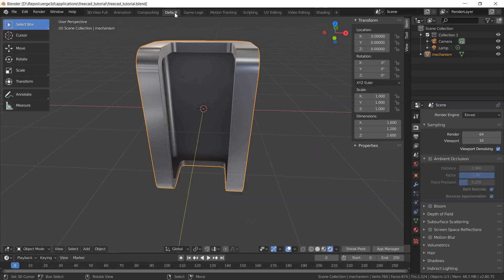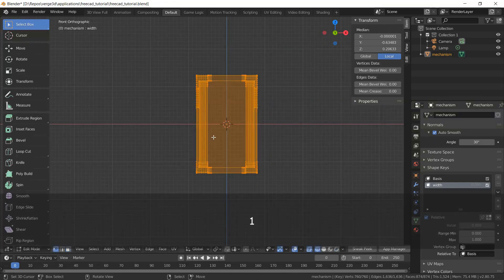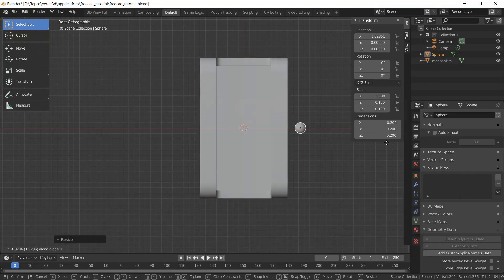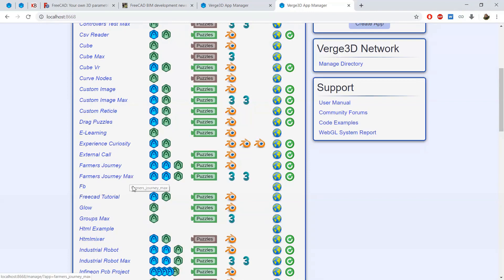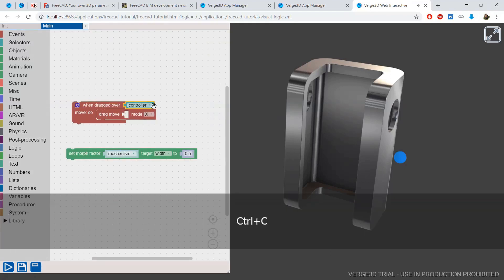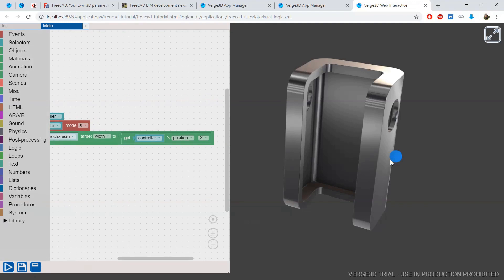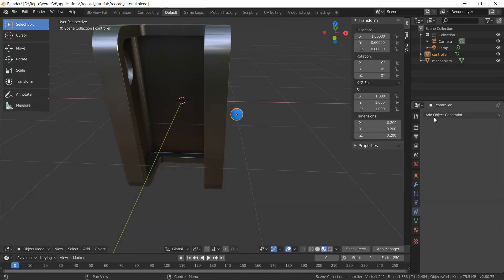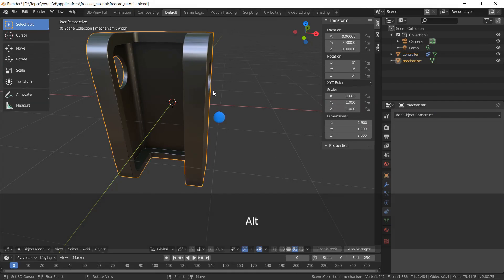Making interactive parametric models with Verge3D, Blender, and WebGL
In this tutorial, you will learn how to create parametrically changeable models using Blender's shape keys (aka morphing) and Verge3D. This technique can be used for making advanced 3D configurators, e-learning content, and various engineering visualizations.